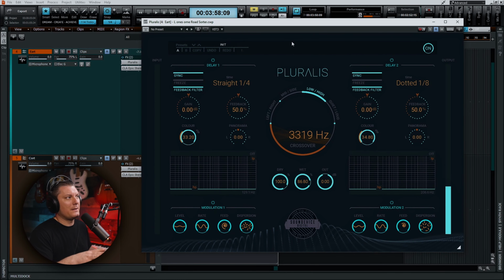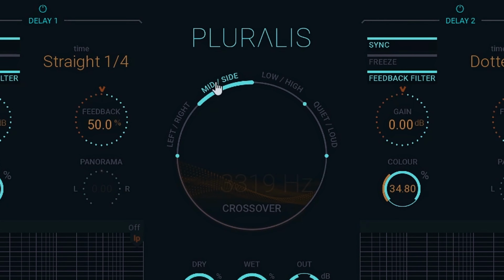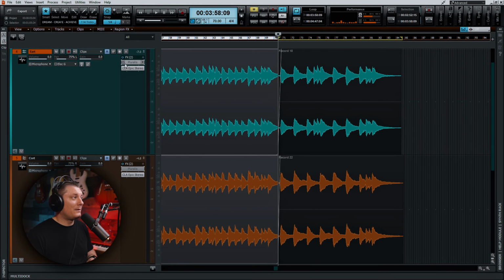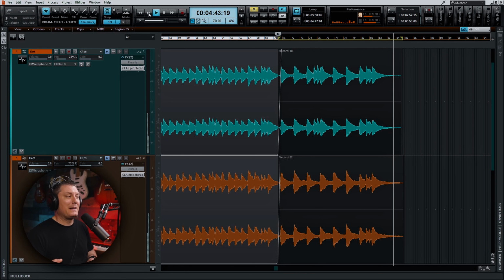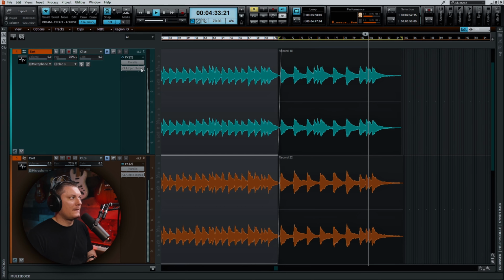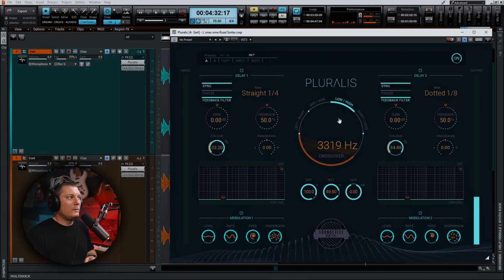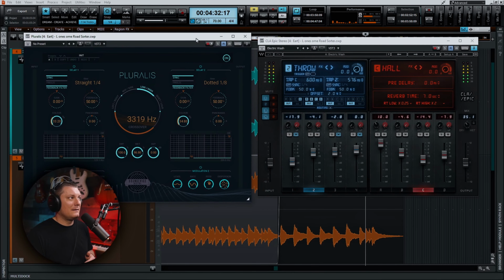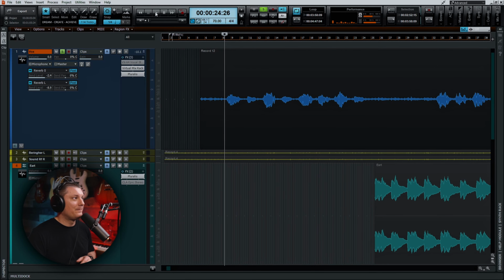Waves Alternative | CLA Epic VS Pluralis | Use This Not That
After the Waves plugin company debacle, many are using alternative plugins. Today, we look at a good alternative to the CLA Epic plugin. The best part is it's affordable and includes updates for life!

00:00 Intro
00:43 Alternative Plugin List
01:34 First Look
04:10 Sound Examples Begin
09:12 Vocal Example
11:05 Whole Mix
12:02 Giveaway!